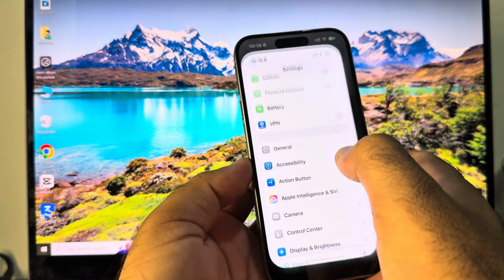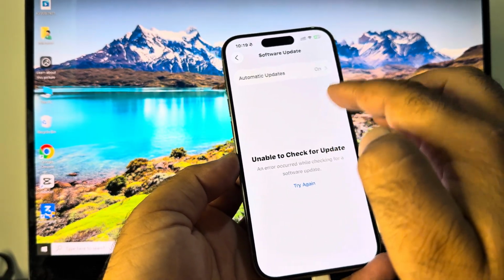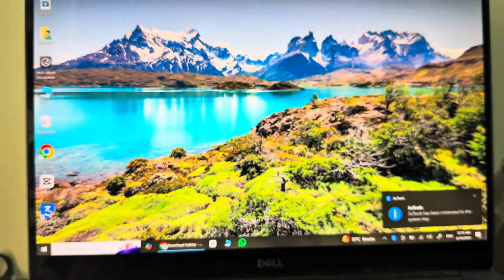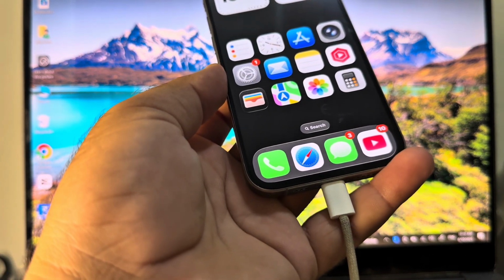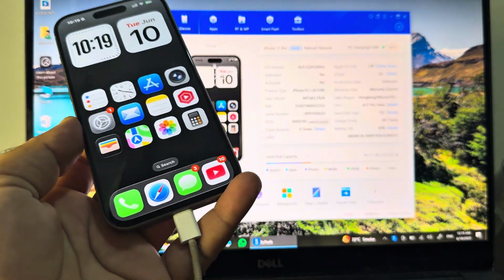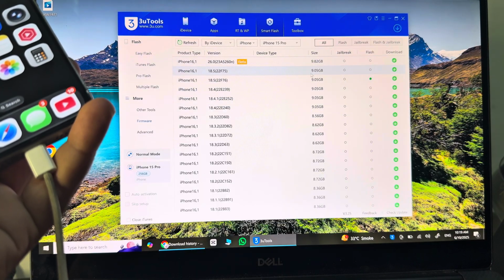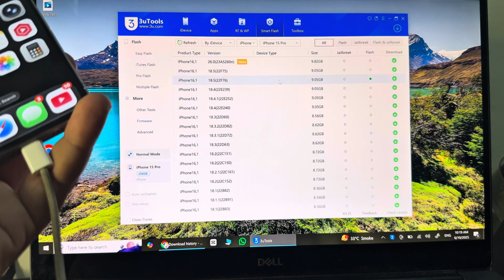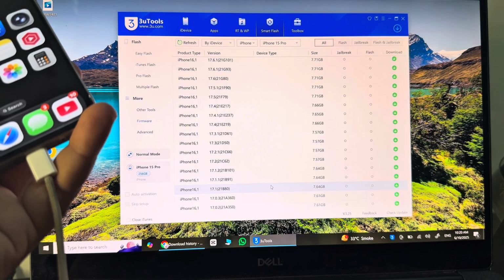How to Downgrade iOS 26 Beta to iOS 18 (2025)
📉 Want to **downgrade from iOS 26 Beta to iOS 18** but don’t have a computer? In this 2025 step-by-step tutorial, **UnlockiOS Tech** shows you how to remove iOS 26 beta **without using a PC or Mac**, and wait for the official public release of iOS 18.

✅ What You’ll Learn:
• How to remove iOS 26 beta profile
• How to stop receiving beta updates
• What happens after removing the profile
• How to return to stable iOS when available

📱 Supported Devices:
• iPhone XR, XS, 11, 12, 13, 14, 15, 16
• iOS 26 Developer & Public Beta
• Also works for iPad users with iPadOS 26

🧠 Important Notes:
• Downgrade without data loss requires waiting for the next public iOS release
• You **cannot go back instantly** to iOS 18 without a computer
• This method prevents further beta updates and installs stable iOS when available

downgrade ios 26 to ios 18, remove ios 26 beta, ios 26 beta uninstall, no computer ios downgrade, iphone downgrade ios 26 beta, ios 26 to ios 18 no pc, unlock ios tech, ios 26 beta fix